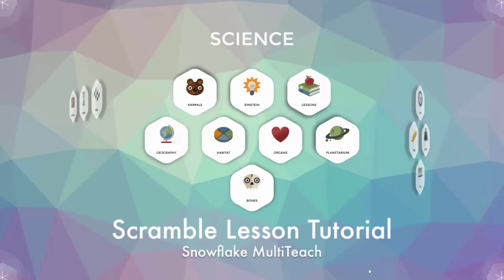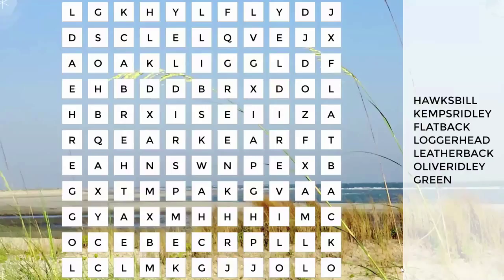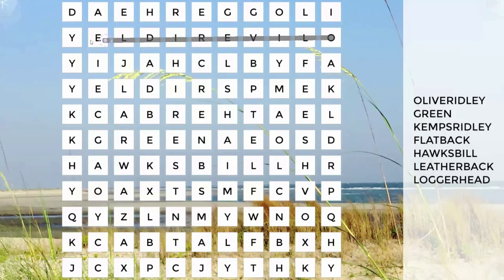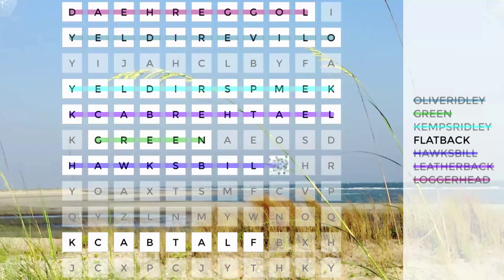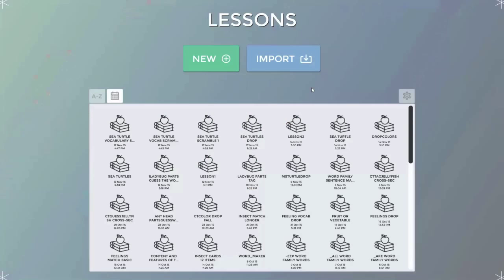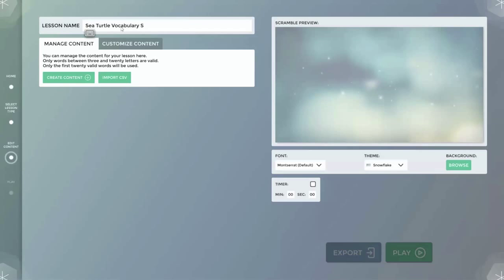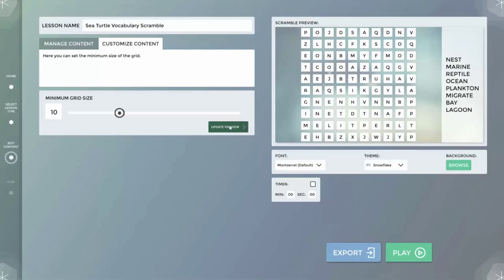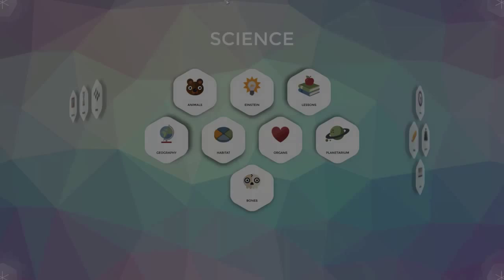How to MultiTeach®: The Scramble lesson type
In this video tutorial, we show you the Scramble touch screen lesson type, as well as how to create your own touch screen Scramble lesson in MultiTeach®.

MultiTeach® is a software suite of collaborative learning games for touch screens in classrooms, that empowers educators to teach students in a more fun and exciting way.